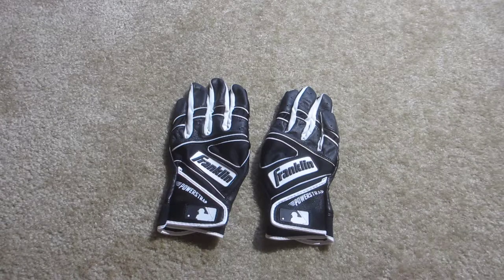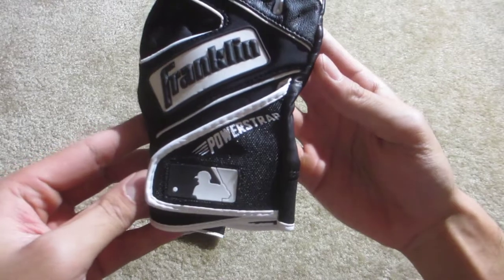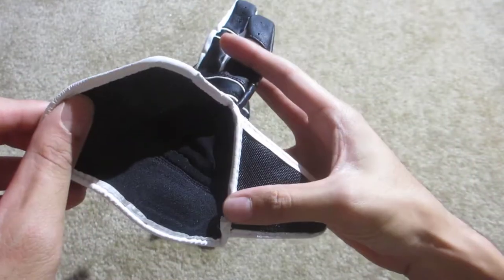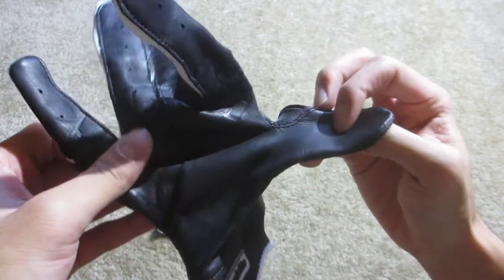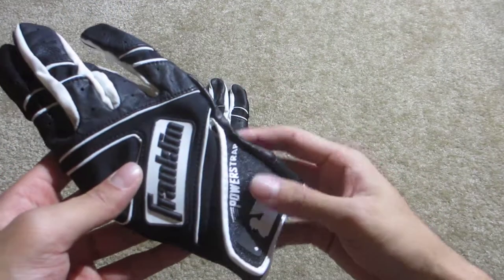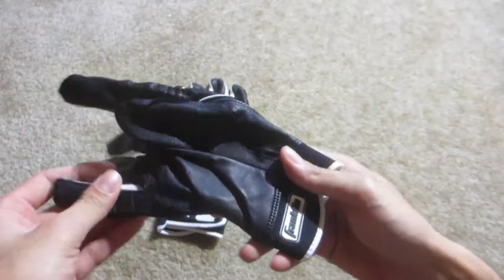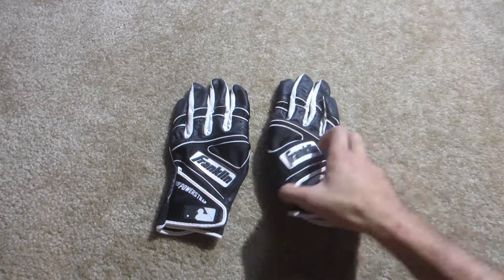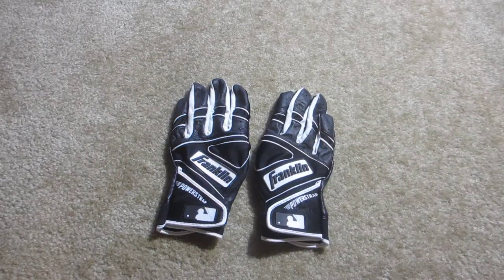Franklin Powerstrap Batting Gloves Review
This is a quick review of the Franklin Powerstrap batting gloves and my thoughts on it.  I think these gloves are very nice and the wrist strap is cool.  The overall quality and build feels great.